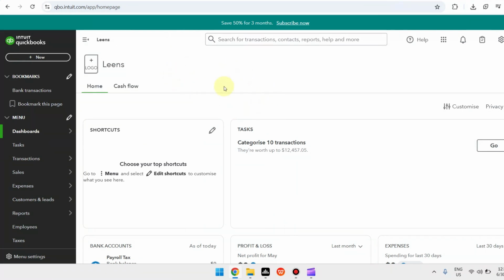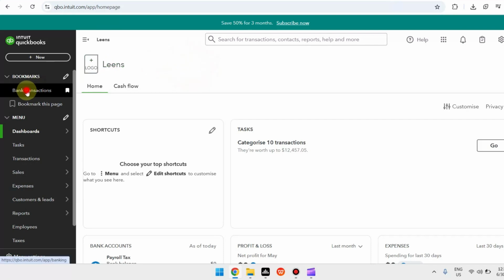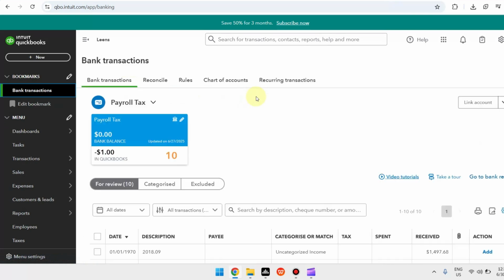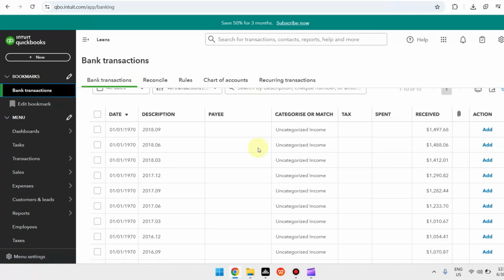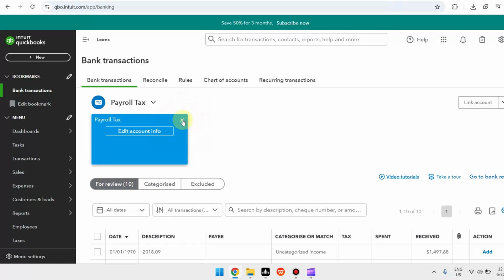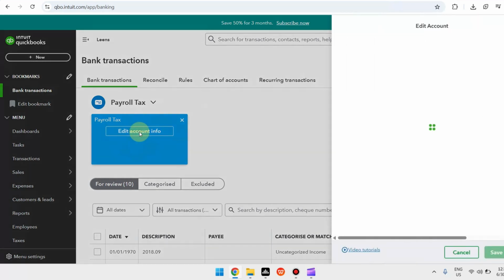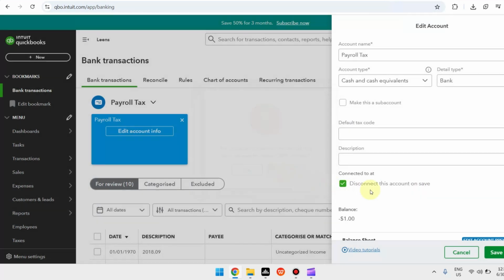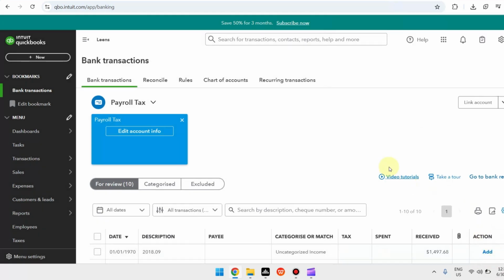How to Remove Bank Account from QuickBooks 2025 (QUICK & EASY)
Need to disconnect or remove a bank account from QuickBooks? In this step-by-step tutorial, I’ll show you how to properly remove a bank account from your QuickBooks Online account — without messing up your books or losing important transaction data.

Whether you're closing a bank account, switching banks, or just cleaning up your chart of accounts, this guide walks you through the safest way to do it.

You’ll learn:

    How to disconnect a bank feed in QuickBooks Online

    What happens to past transactions after removal

    When to make an account inactive vs. deleting

    Best practices for maintaining accurate reports